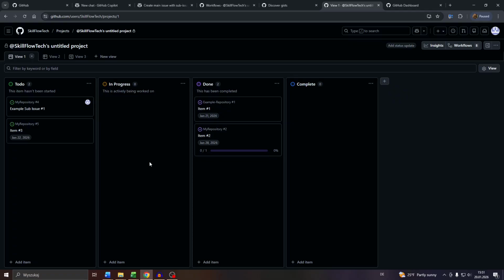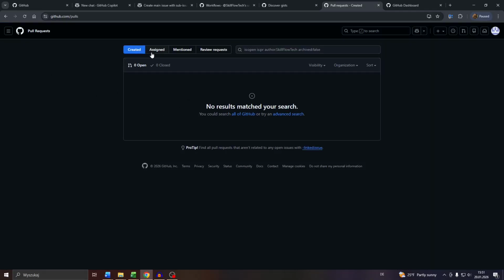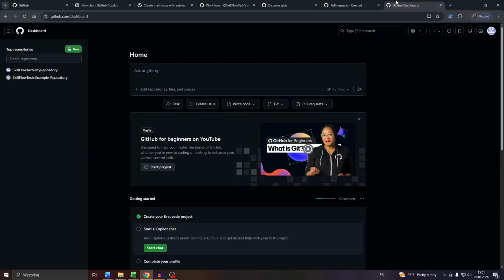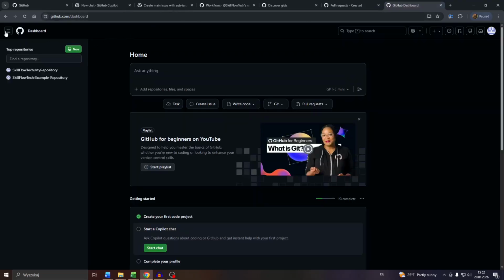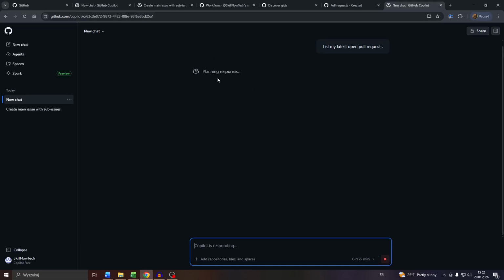How to View Your Pull Requests on Github — Step by Step GitHub Tutorial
In this tech tutorial we explain how to view your pull requests on GitHub to track contribution activity.

If you're interested in learning more about how to use Github, you may learn how to import a repository on GitHub, too, in this tutorial